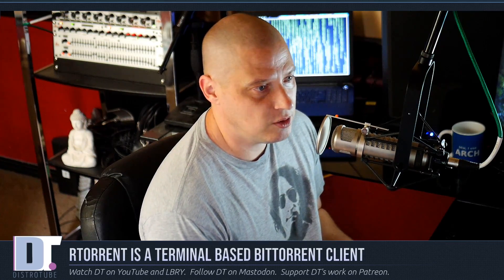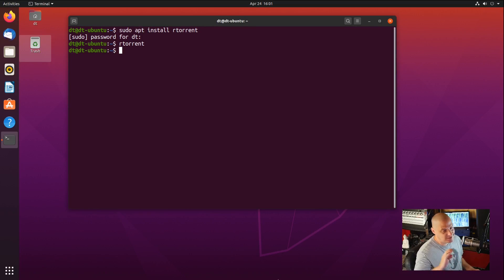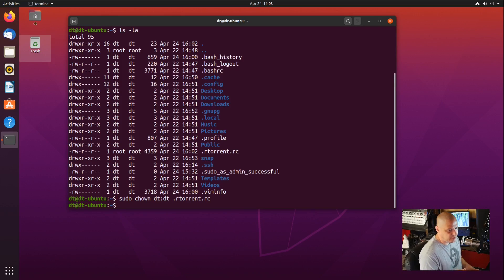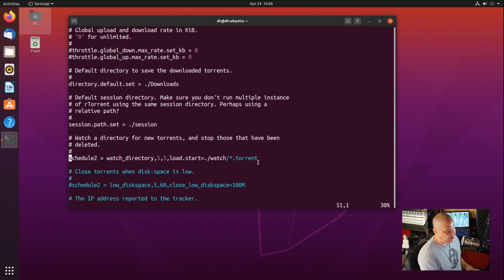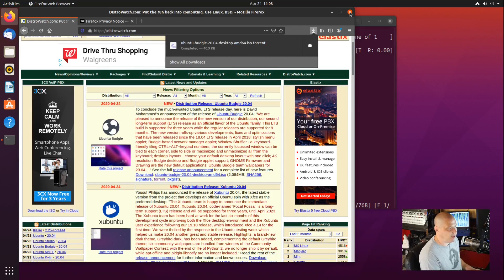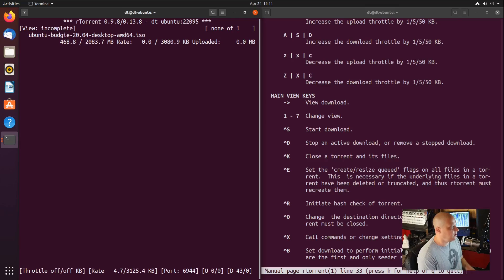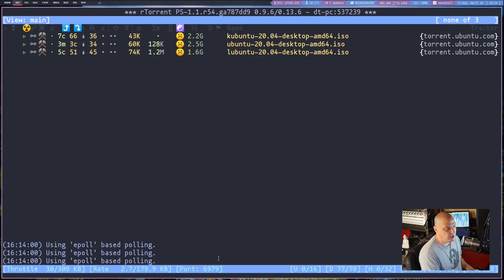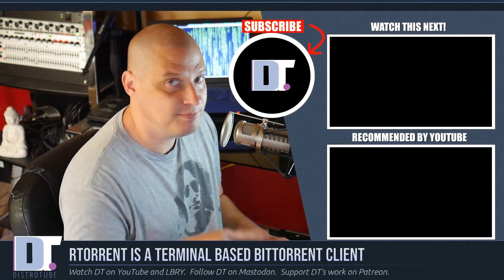rTorrent Is A Great Terminal Based BitTorrent Client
rTorrent is a terminal-based bitTorrent client that is simple to configure and use.  It is free and open source software and should be in every Linux distribution's repos.  Want a sexier rTorrent?  Try out rtorrent-ps!